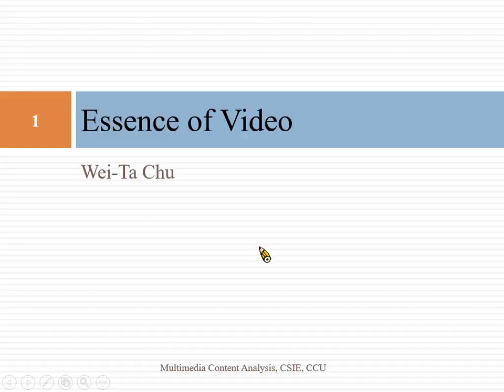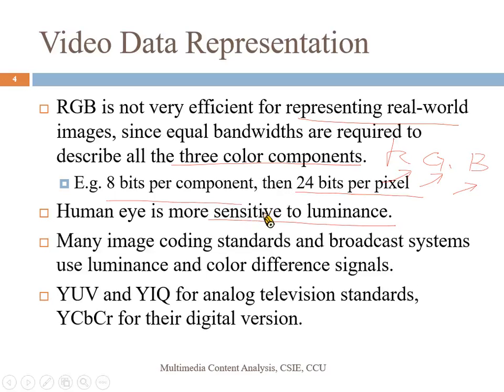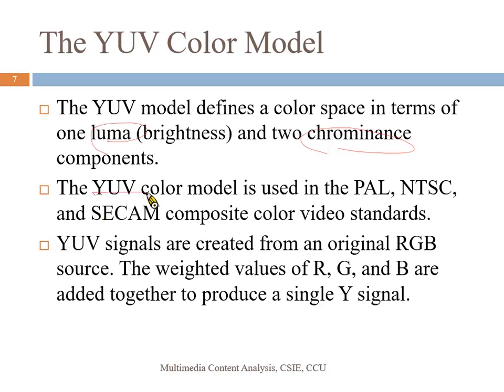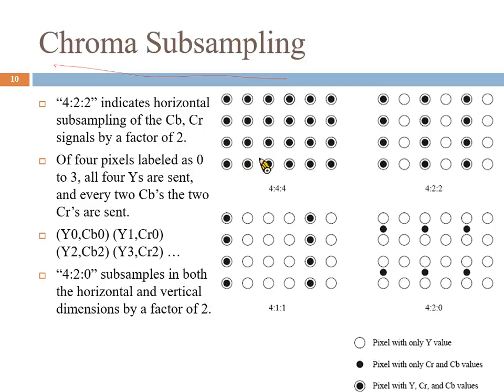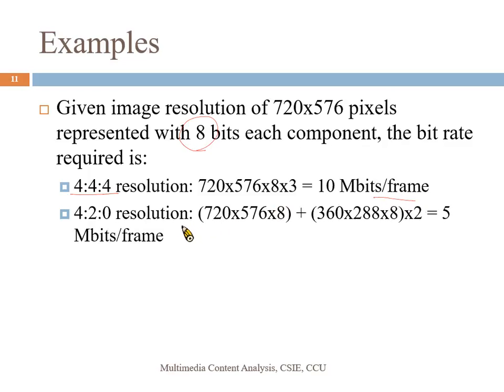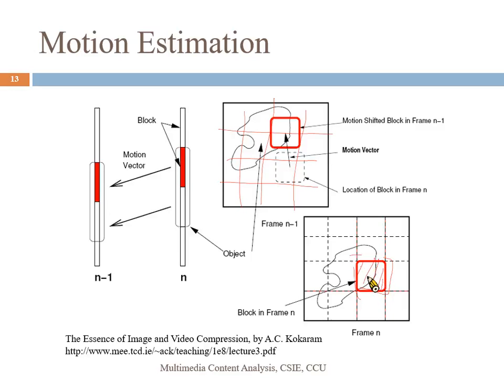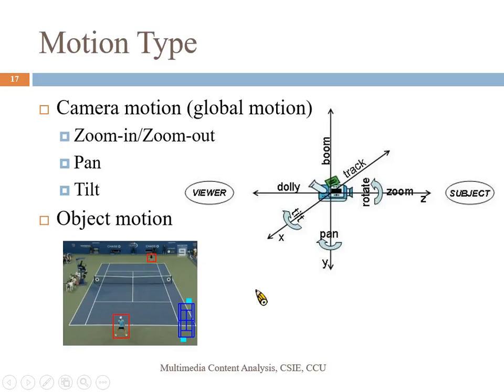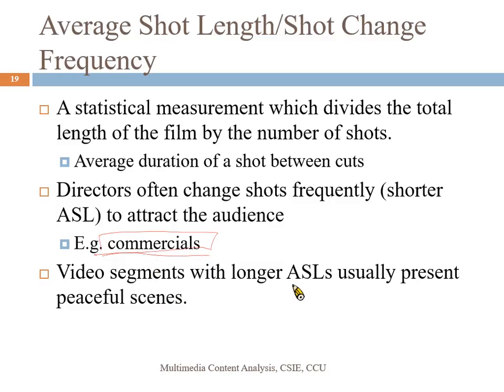Multimedia Content Analysis -- 3_Essence of Videos